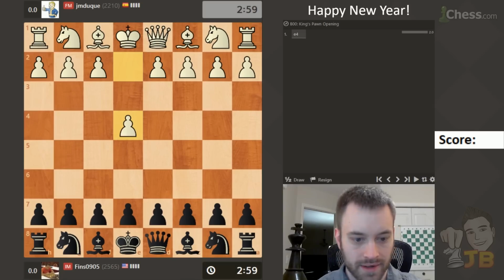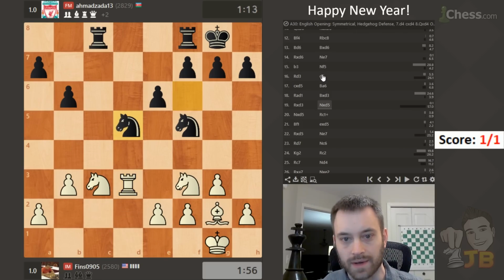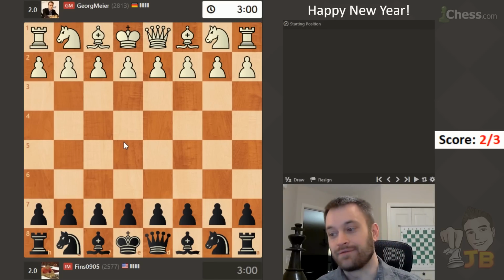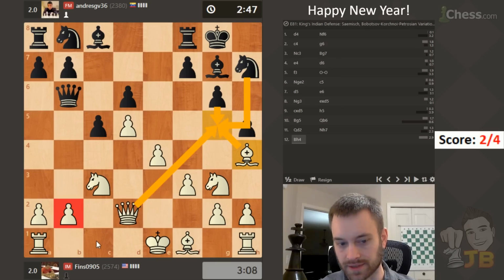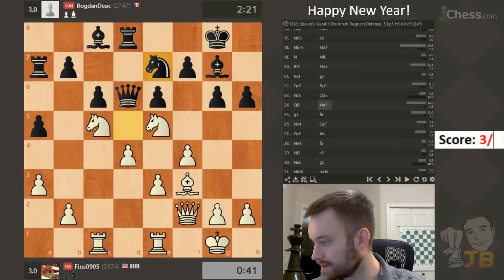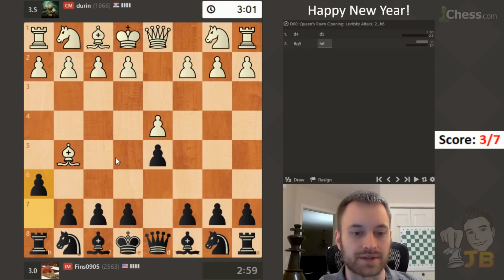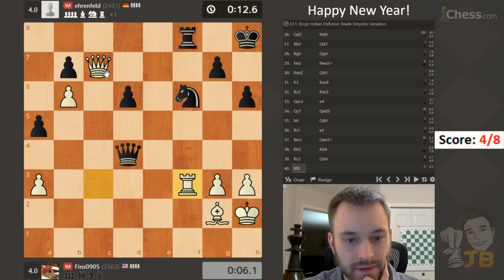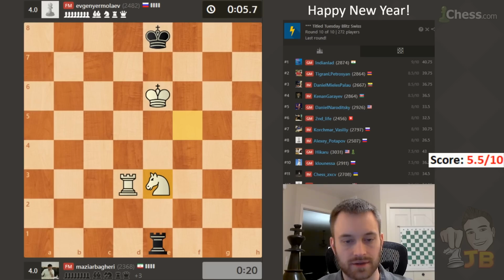Titled Tuesday [January 2019]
Playing the January 2019 Titled Tuesday Chess.com! 388 titled players competed in this 10 round, 3+2 blitz event. Follow along for the good, the bad, and the ugly in this always-tense event!